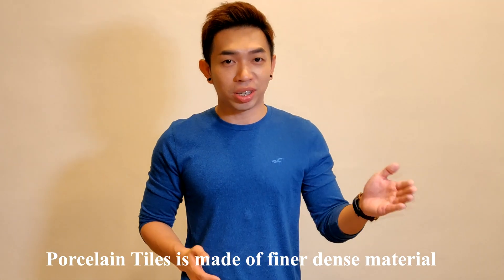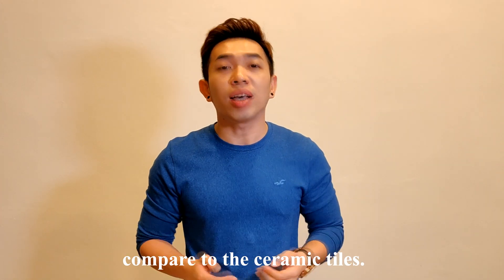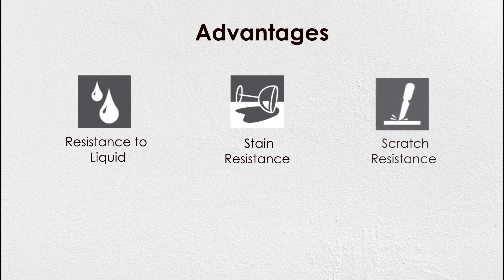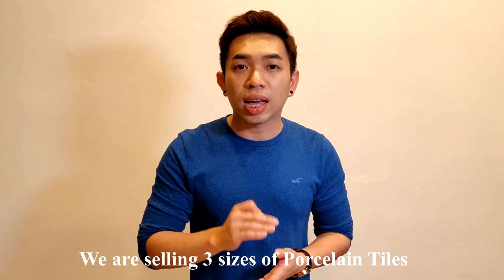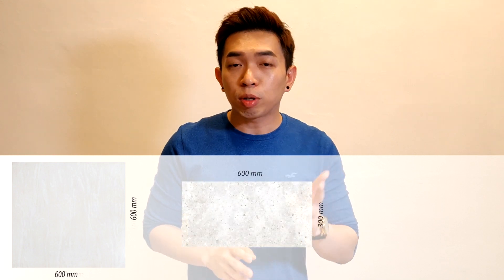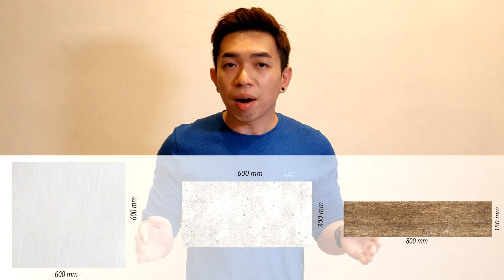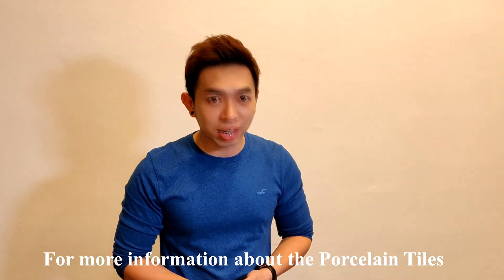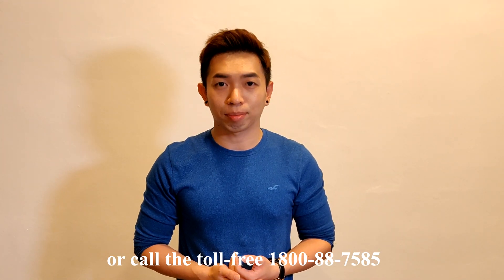Pros of Porcelain Tiles Vs Ceramic Tiles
Porcelain Tiles that is ideal for wall and floor. Celebrate your space with polished look, stone and wood finishing look. Explore new creative interior possibilities & create a welcoming environment in your residential home or office premises today.